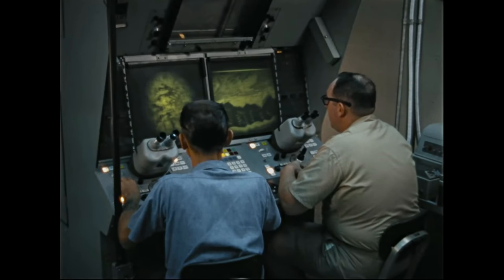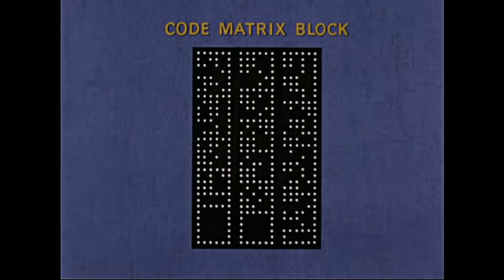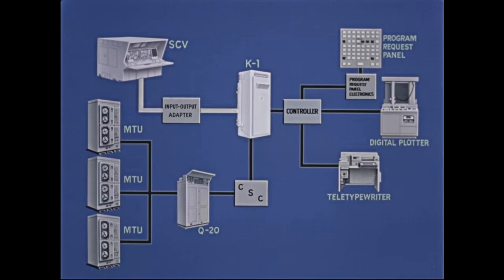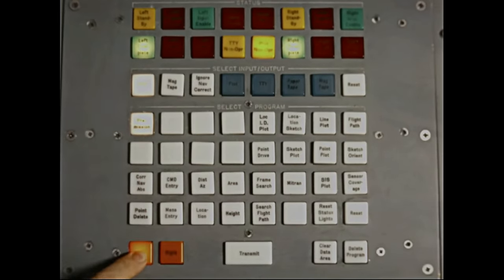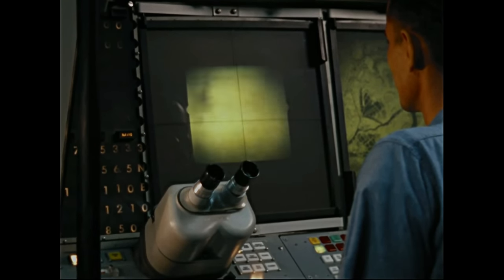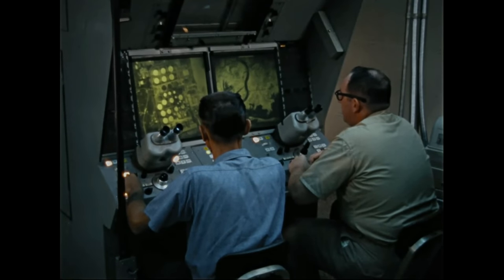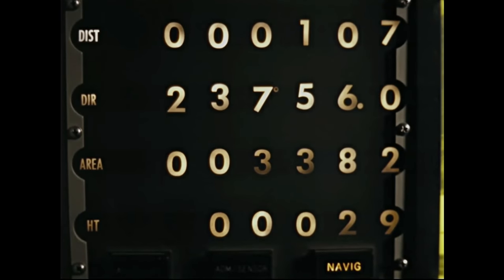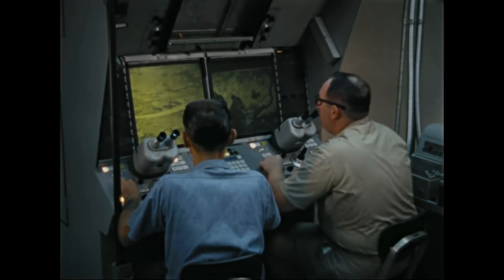Newly Restored. 1967 NAVAL PHOTO INTELLIGENCE, PHOTO INTERPRETER Computer System UNIVAC in Hi-Res HD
Computer History (1967), -and the PHOTO INTELLIGENCE, PHOTO INTERPRETER System.  An excellent U.S. Navy Training Film, in full color, explains the Photo Interpretation System, which used the Navy’s AN/UYK-1 and AN/USQ-20 Computers, and peripheral devices.  Great footage of the SCV (“Stereometric Comparison Viewer”), Digital Plotter, and Teletypewriter used in Navy’s Photo Intelligence systems.  Original film from National Archives has been newly restored for color clarity and sharpness.  Excellent example of Naval Computing Technology of the mid 1960’s.
The Photo Interpretation (“PI”) system was part of the Computerized Integrated Operational Intelligence System (“IOIS”).   The Univac AN/USQ-20 computer was part of the Naval Tactical Data System (NTDS) network.  Original film courtesy of the U.S. National Archives.   Uploaded by the Computer History Archives Project (CHAP).  We hope you enjoy this great piece of history!

PLEASE JOIN US in Preserving Computer History with a small contribution to our channel. Your contribution greatly helps us continue to bring you educational, historical, vintage computing topics. Thank you! ~ Computer History Archives Project

With thanks to Speakeasy Archives for digital film restoration

(from Wikipedia) The AN/USQ-20, or Naval Tactical Data System (NTDS), was designed as a more reliable replacement for the Seymour Cray-designed AN/USQ-17 with the same instruction set. The first batch of 17 computers were delivered to the Navy starting in early 1961. A version of the AN/USQ-20 for use by the other military services and NASA was designated the UNIVAC 1206. Another version, designated the G-40, replaced the vacuum tube UNIVAC 1104 in the BOMARC Missile Program.